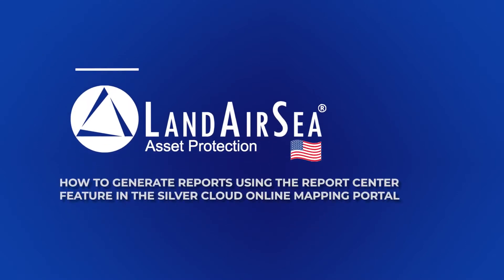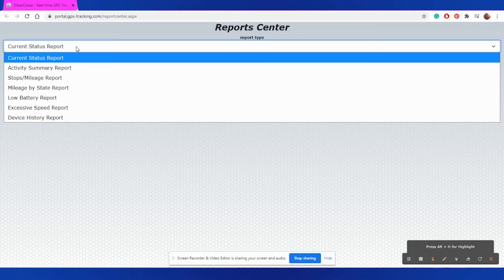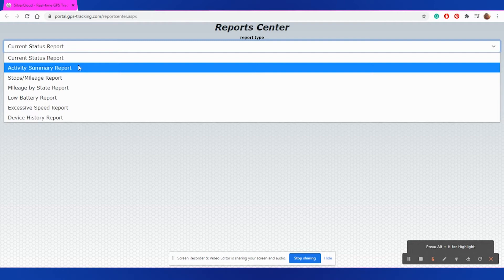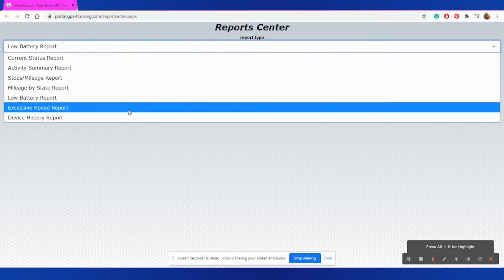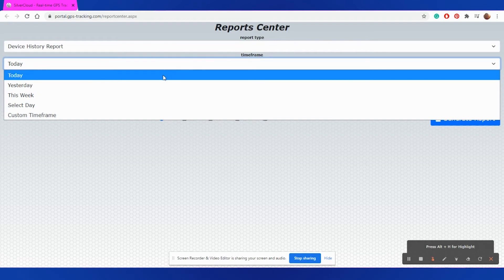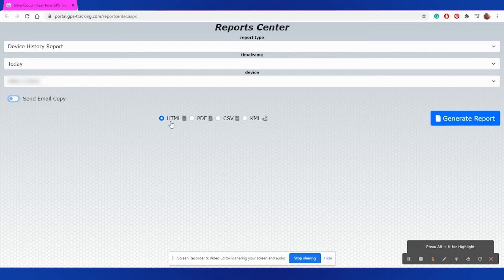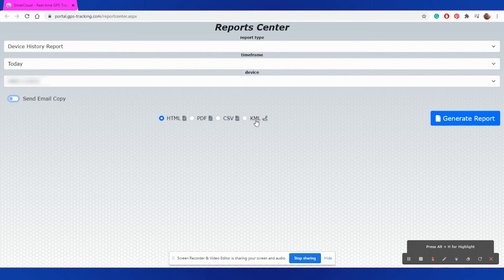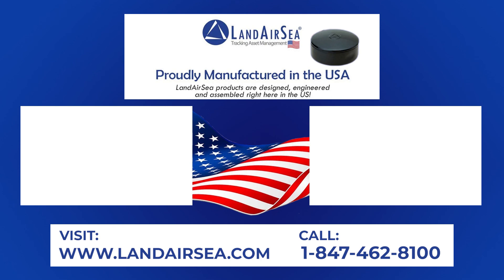LandAirSea Systems - Using the Reports Center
In this video, We will be going over using the Reports Center and generating various reports using the SilverCloud Application